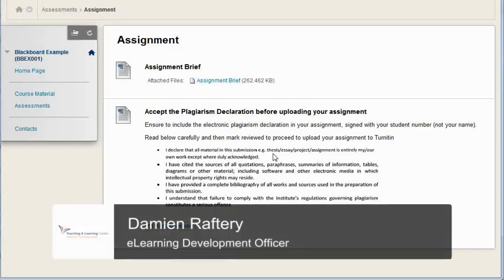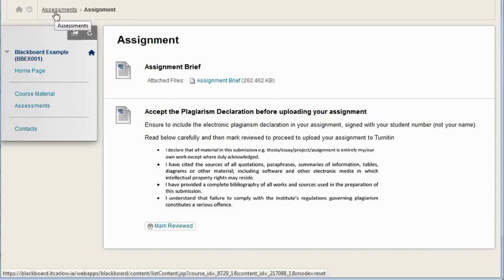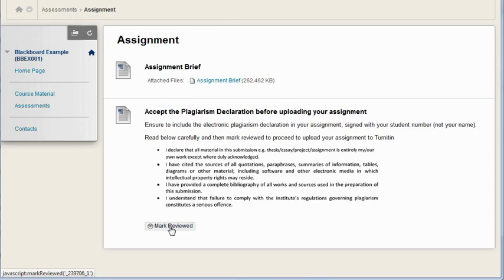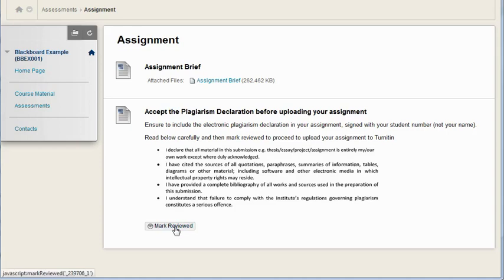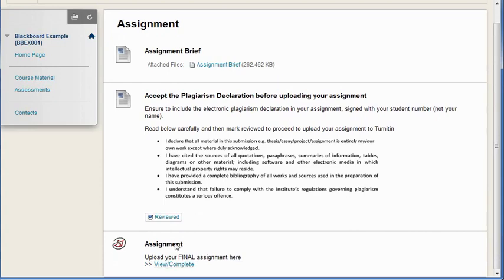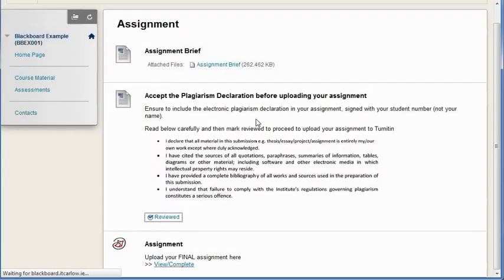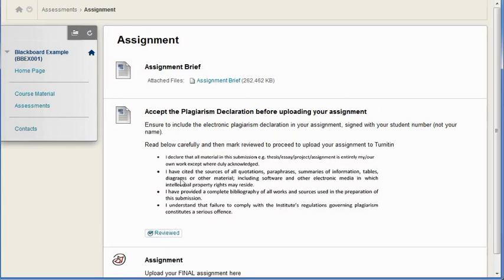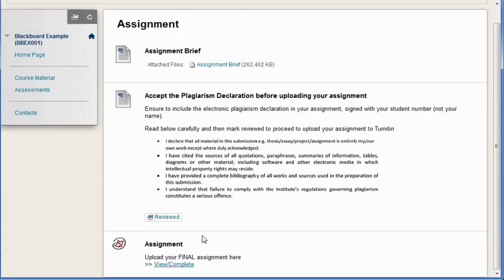Mark Reviewed in Blackboard 9 - Student View